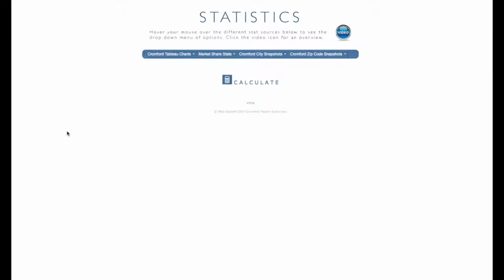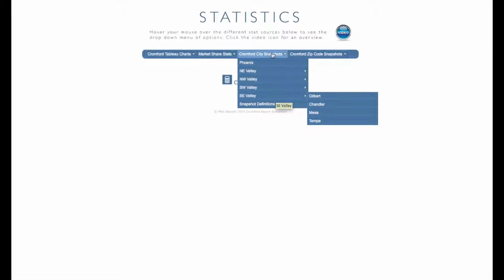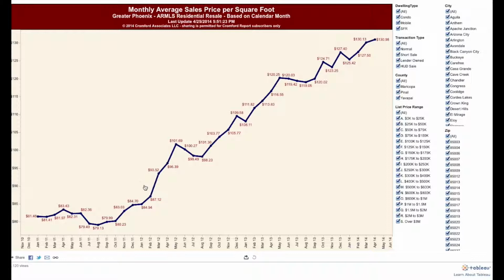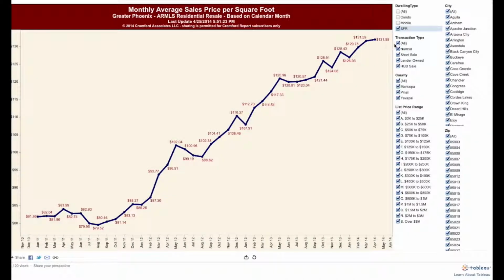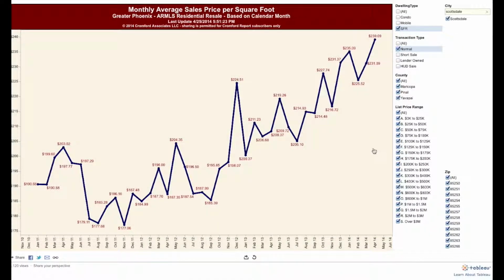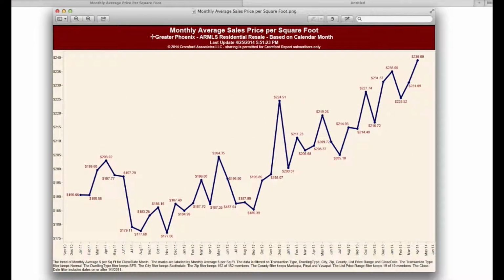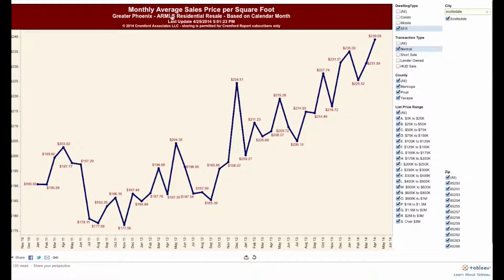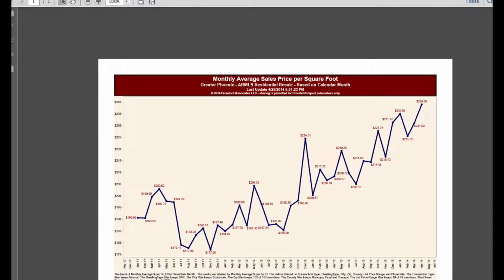STATS Overview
Overview of how to use the RLSIR Stats page.